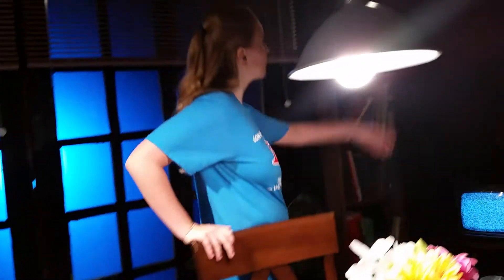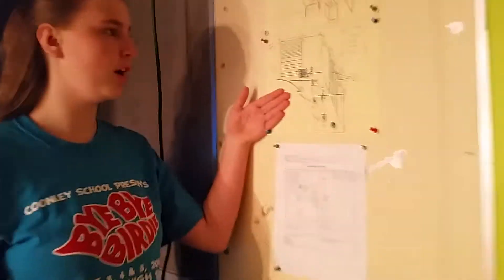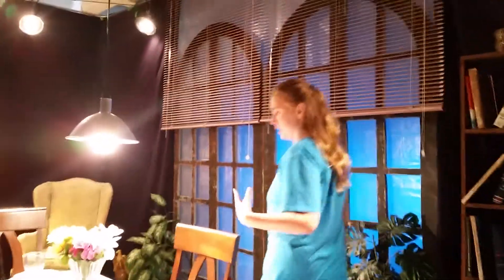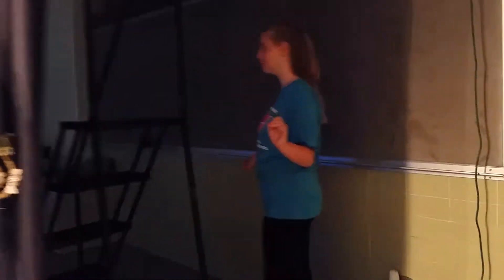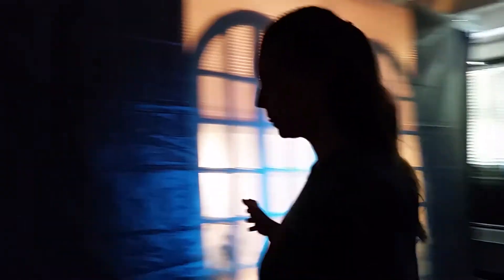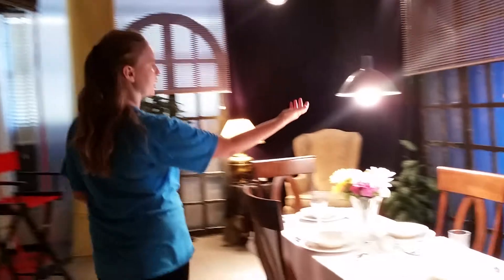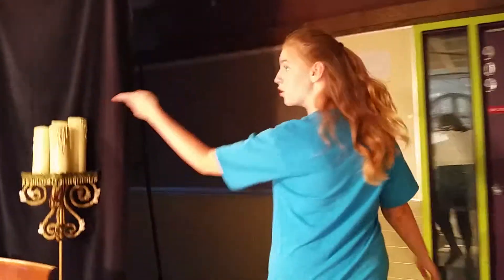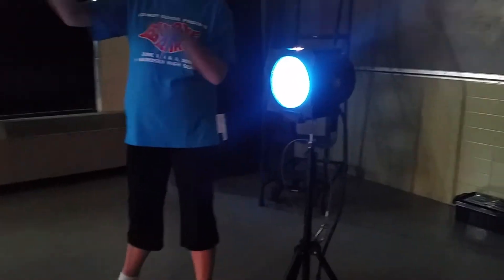IAA Films Session 5 Summer Camp 2016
IAA Films